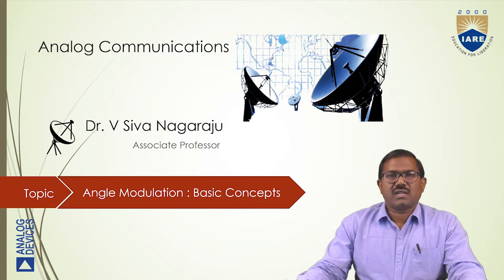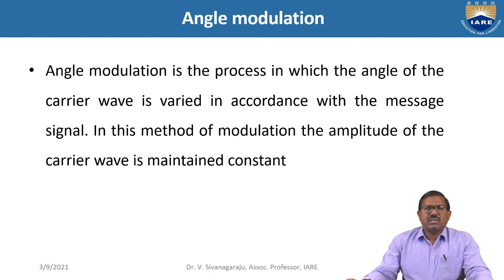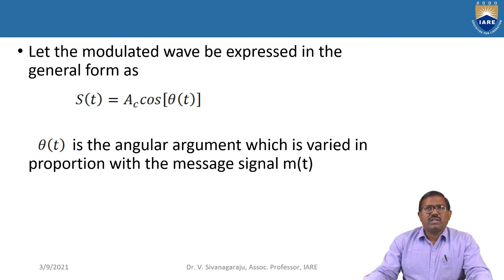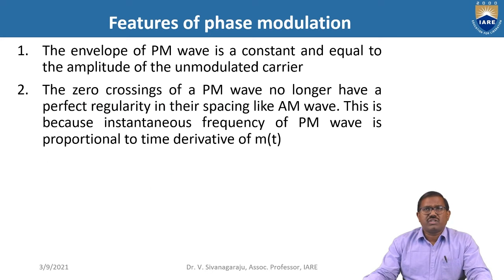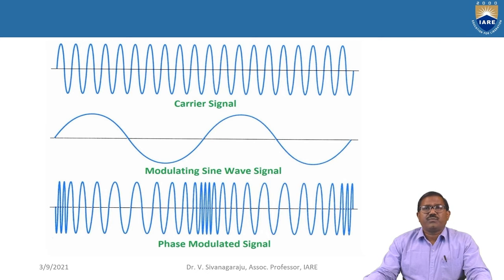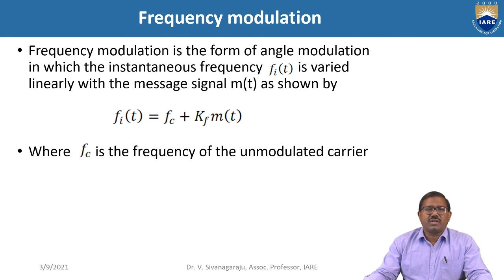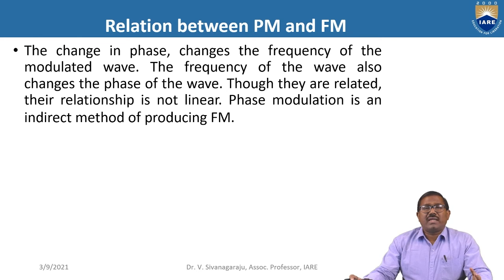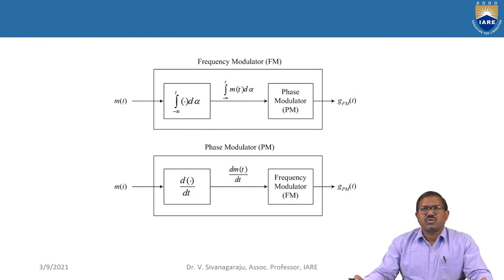Angle Modulation Basic Concepts by Dr. V Siva Nagaraju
Angle Modulation   Basic Concepts by Dr. V Siva Nagaraju  | Department of Electronics and Communication Engineering  | IARE

Telangana, India.